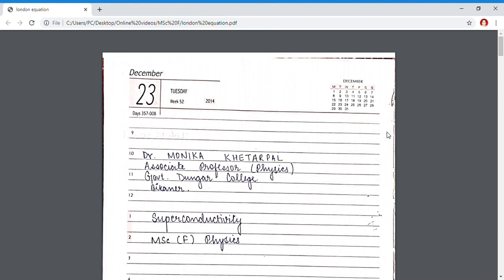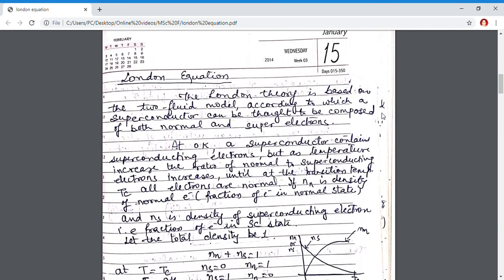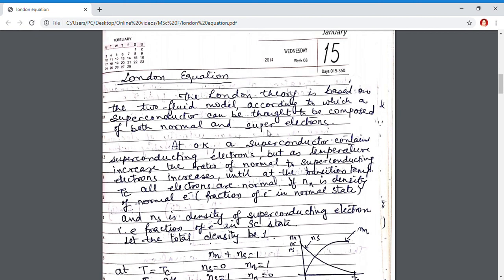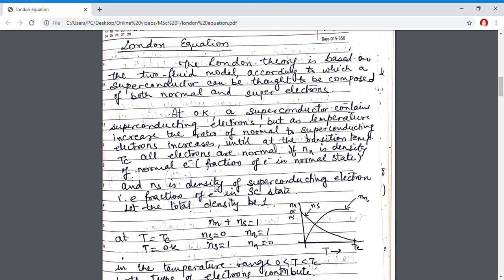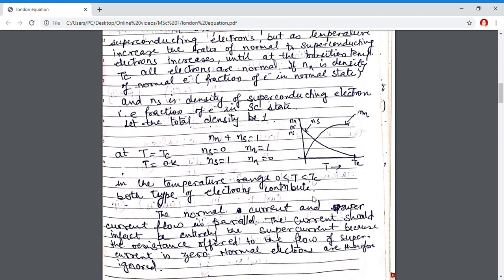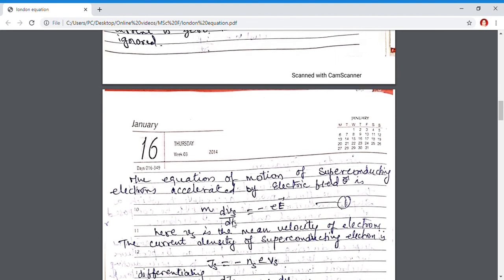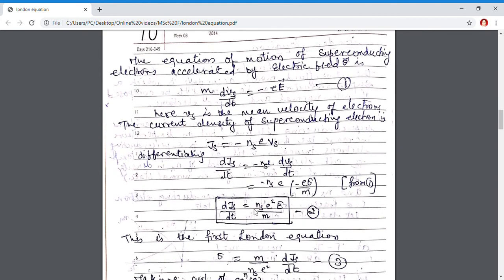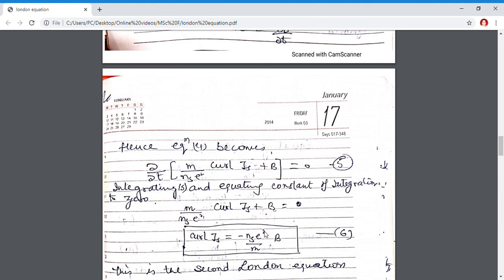london equation | Dr. Monika Khetarpal